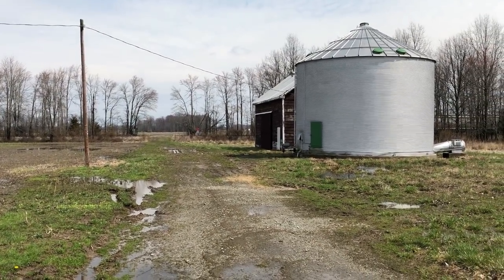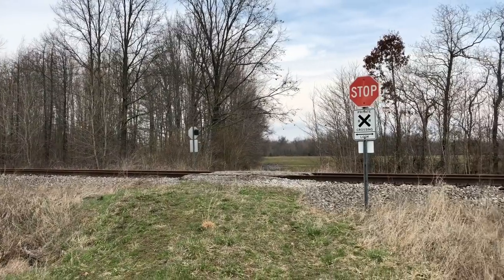10 Axles Locomotives Long Hood Forward! Shortline Action! More Train Horn Than I Can Handle! CCET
Rare, Historic Video!  Double locomotive 10 axle pulling power running long hood forward on unit grain train!  Cincinnati East Terminal Railway shortline railway chase from Sardinia, Ohio to Macon, Ohio.  First I filmed them in Sardinia heading toward Winchester.  They set off 5 covered hopper cars for short term storage in Sardinia, then we see them a few more times all the way through Macon, Ohio.  The first engine is ex Alaska Railroad GP49 and the second engine is ex Montana Rail Link SD45-2.  Filmed April 3, 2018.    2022 Update:  Both of these locomotives are long gone and this video is now a part of history!